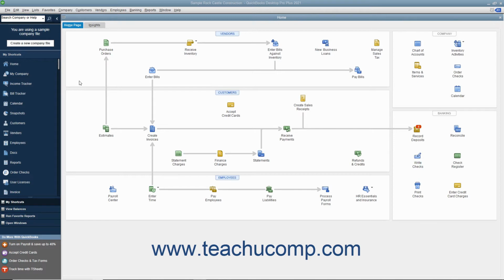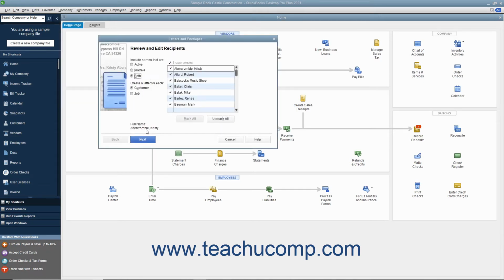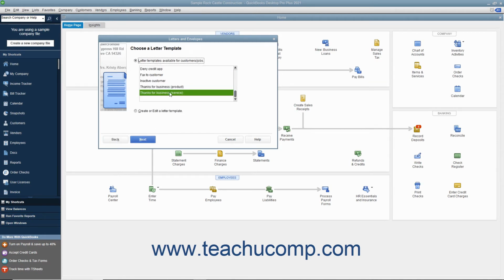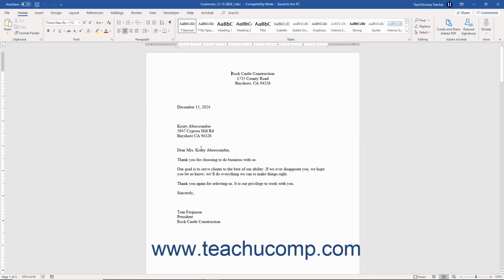QuickBooks Desktop Pro 2021 Tutorial Using the Letters and Envelopes Wizard Intuit Training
Learn about Using the Letters and Envelopes Wizard in Intuit QuickBooks Pro 2021 with the complete ad-free training course